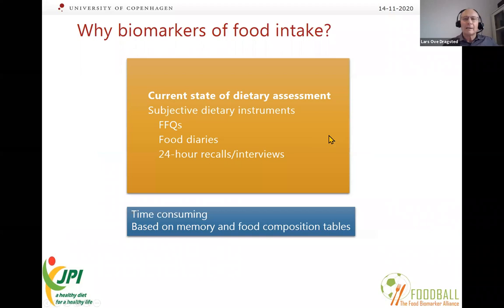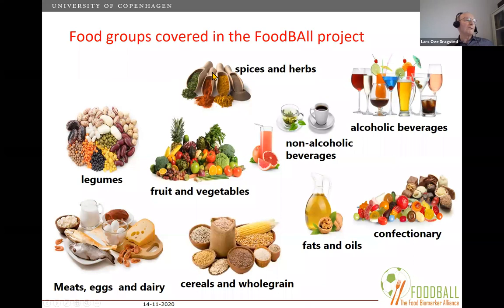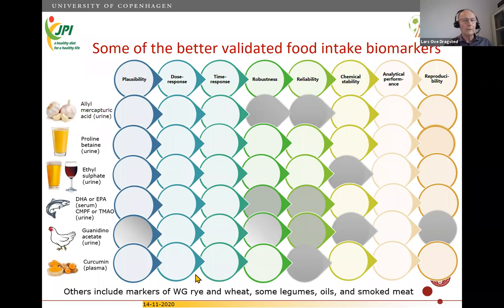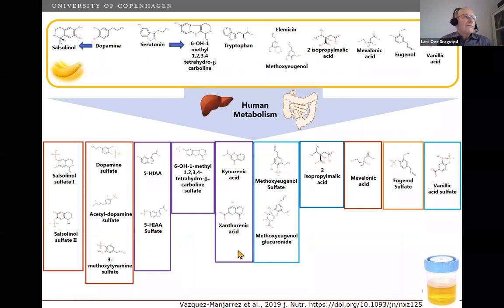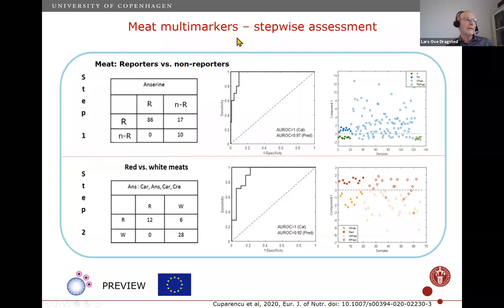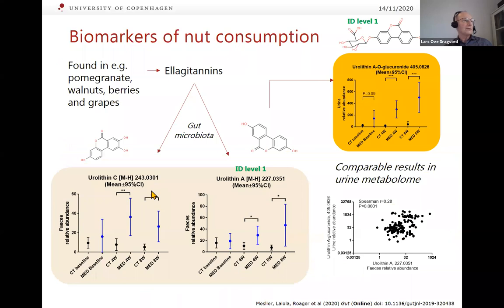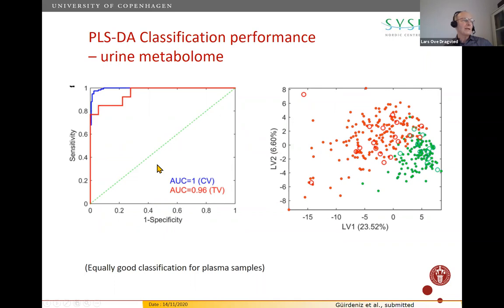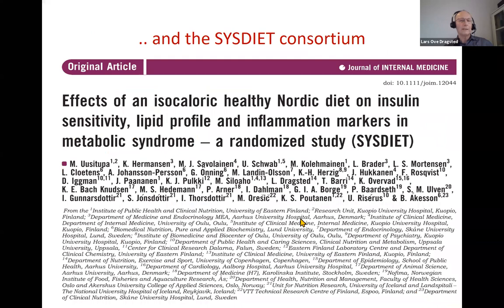Markers of food and dietary intake, compliance and association with cardiometabolic health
7th Munich Metabolomics Symposium
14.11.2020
Prof. Dr. Lars Ove Dragsted

List of Speakers and titles in this playlist (Day 2):

Keynote Lecture: Prof. Dr. David Berry
The potential of and success factors for integrating microbiomics and metabolomics

Dr. Kenneth Dyar
Atlas of Exercise Metabolism reveals time-dependent signatures of metabolic homeostasis

Prof. Dr. Amalia Gastaldelli
Metabolic pathways in the pathophysiology and progression of Non-Alcoholic Fatty Liver Disease

Prof. Dr. David Andrew Patterson
Changing our perspective of bile acid biology through metabolomics

Prof. Dr. Daniel Raftery
Developing metabolomic biomarkers of dietary intake for personalized health

Prof. Dr. Oliver Fiehn
Developing a new hypothesis on organelle dysfunction from plasma metabolomic data of ME/CFS patients

Dr. Steffen Tiedt
Circulating metabolites differentiate acute ischemic stroke from stroke mimics

Dr. Alexander Karabatsiakis
Metabolite fingerprinting in blood serum indicates a biochemical link between childhood maltreatment and posttraumatic stress disorder

Dr. Federica Murgia
Metabolomic characterization of patients affected by relapsing-remitting and primary progressive multiple sclerosis

Prof. Dr. Antonella Angiolillo
Potential blood biomarkers in Alzheimer's Disease - a case-control pilot study

Jialing Huang
Machine learning approaches revealed metabolic signatures of incident chronic kidney disease in persons with pre-and Type 2 Diabetes

This event was organized by Helmholtz Zentrum Munich (Prof. Dr. Jerzy Adamski and Dr. Michael Witting); TU Munich (Dr. Karin Kleigrewe and Prof. Markus Gerhard) and biocrates life sciences ag (Dr. Mattias Scheffler and Stefan Ledinger)